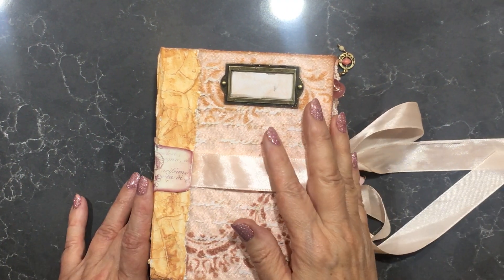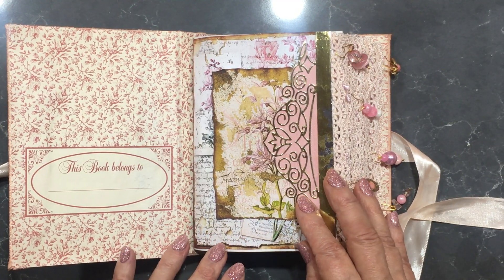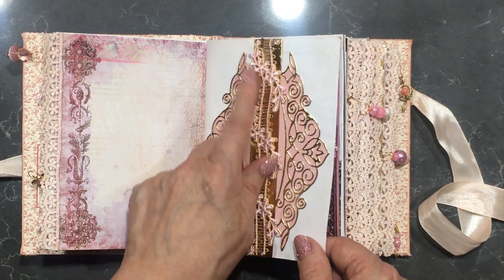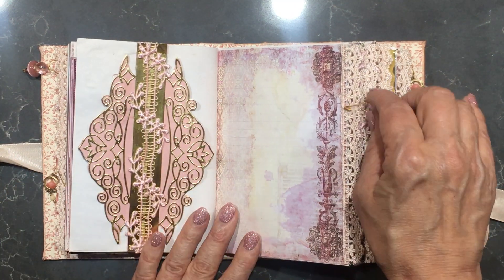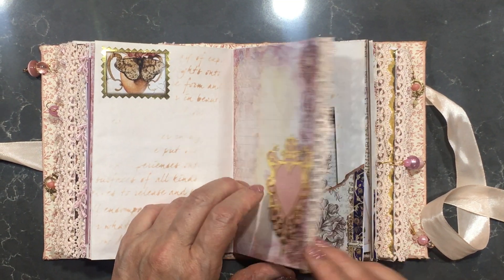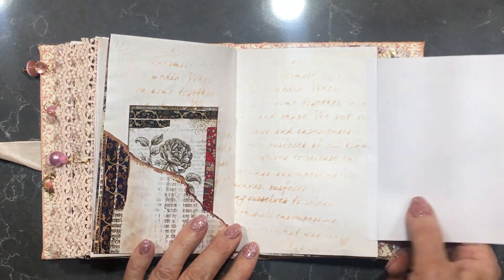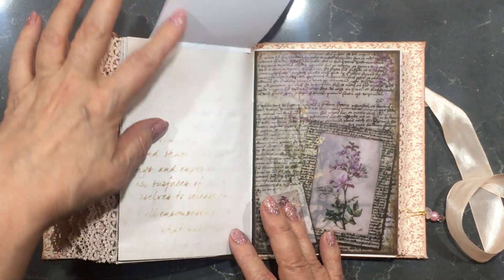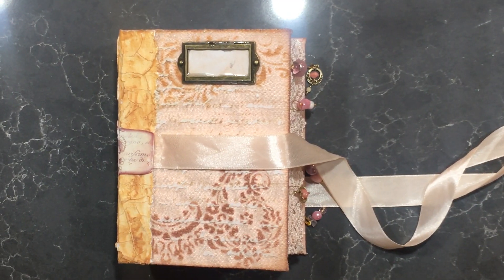Soft Pink Journal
This journal is 71/2 x 51/2", 180 pages, flip outs, flip ups, tuck spots, pockets, belly bands and more.
printed onto 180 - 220 gms matt photographic paper, and hand dyed typing paper. The cover is soft pink kimono silk hand stencilled and the spin is flexible molding crackell paste. Antique lace and page embellishments , tied with satin bow.